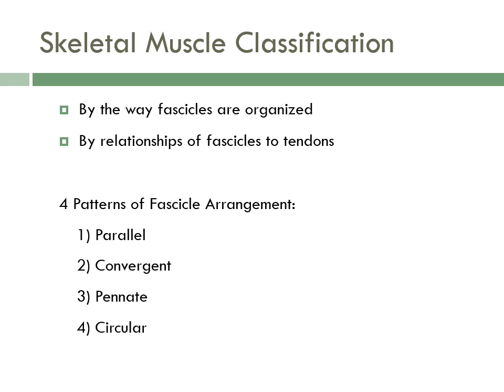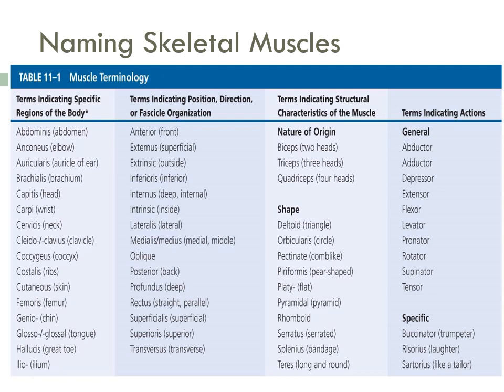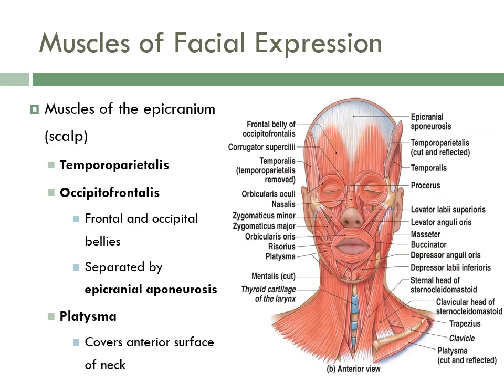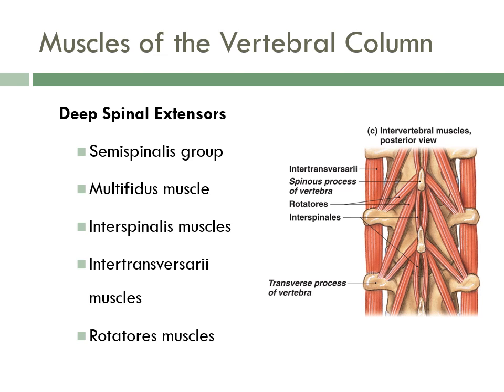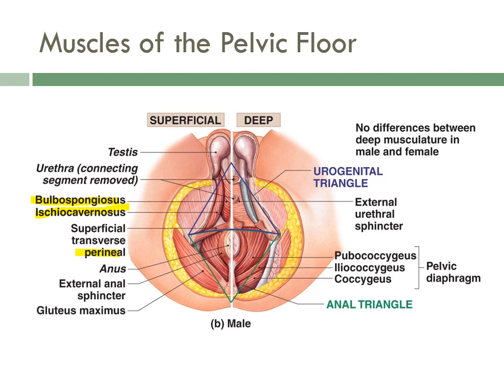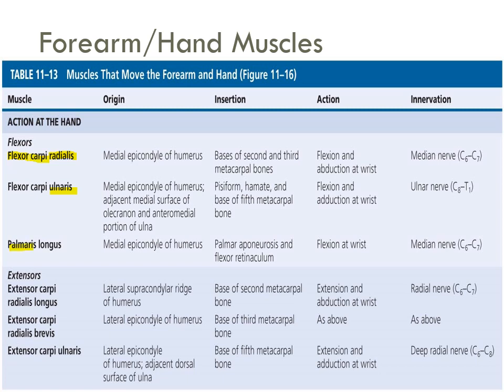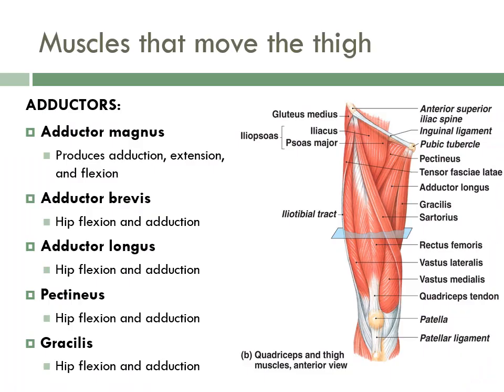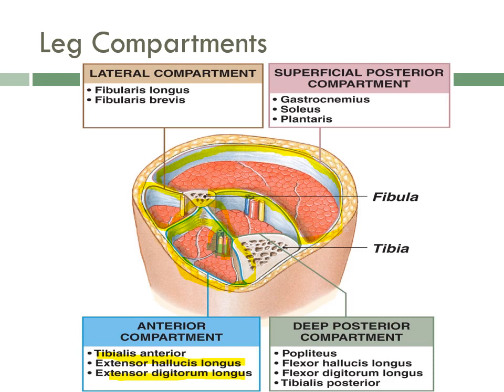Chapter 11: The Muscular System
Covers Chapter 11 in the textbook